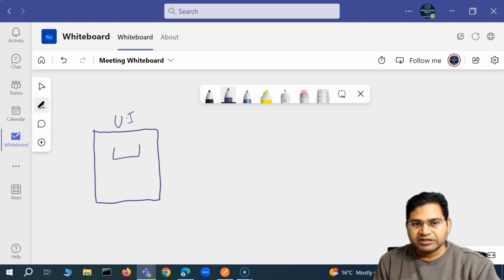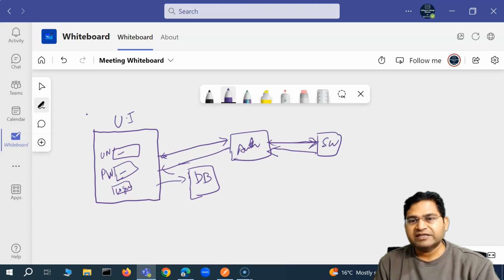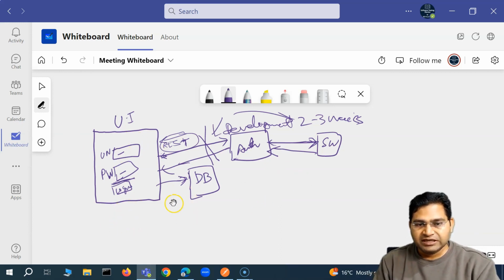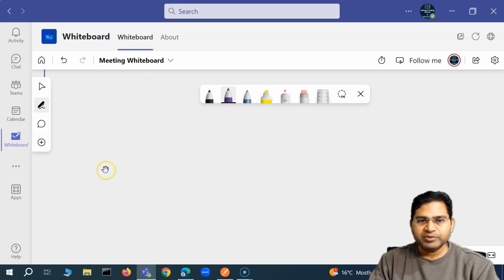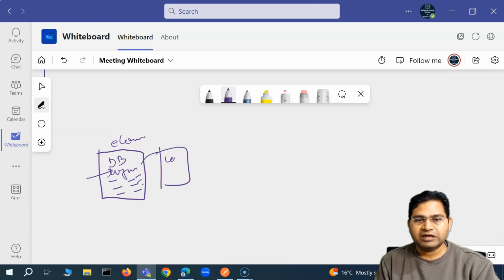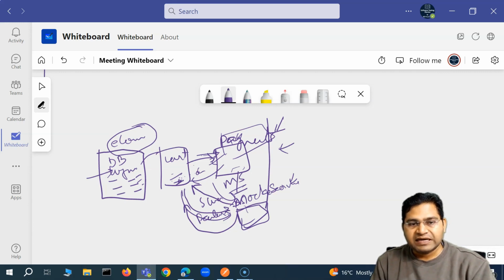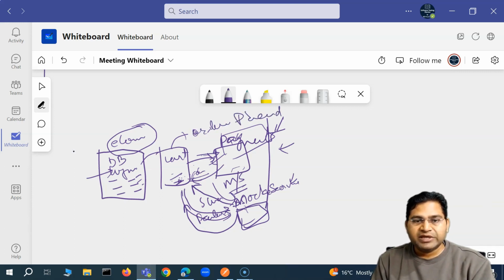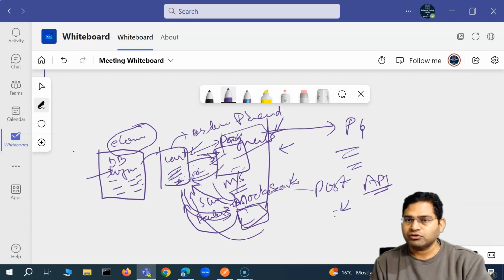Postman Tutorial #81 - What is Mock API- Importance of Mock Services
In this Postman Tutorial, we will learn about what is mock API- importance of mock services.